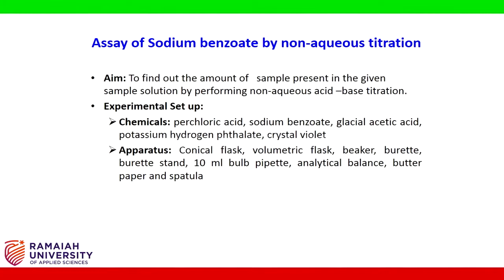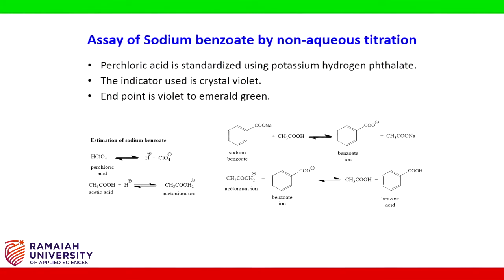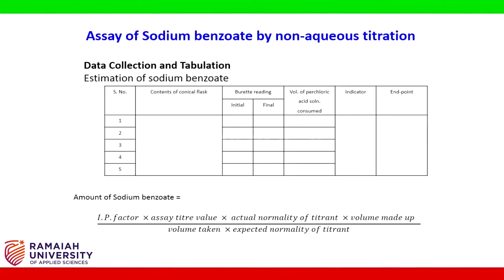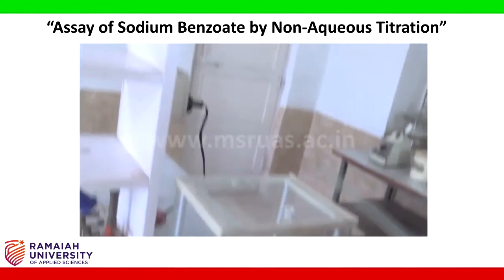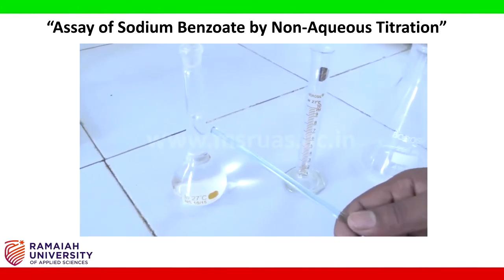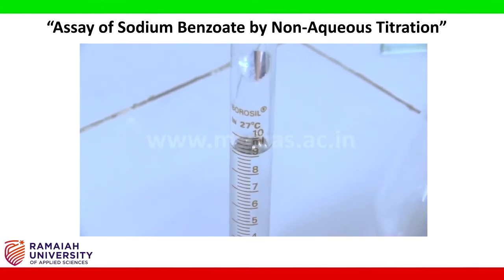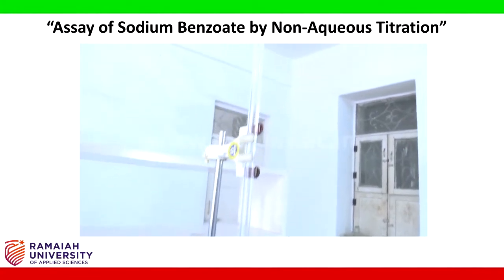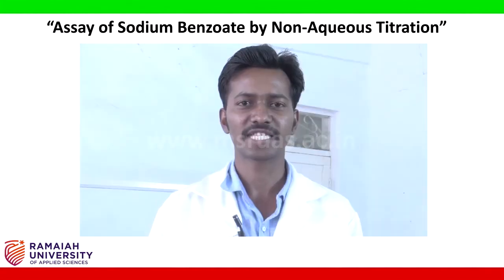Assay Of Sodium Benxoate By Non aqueous Titration